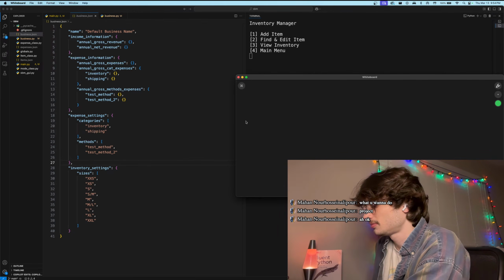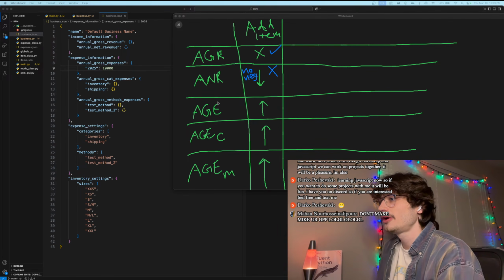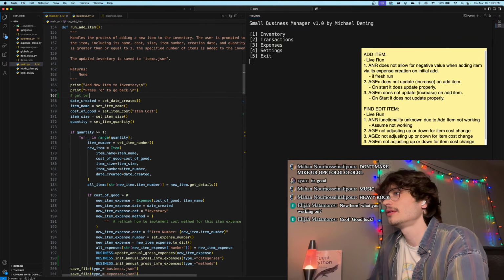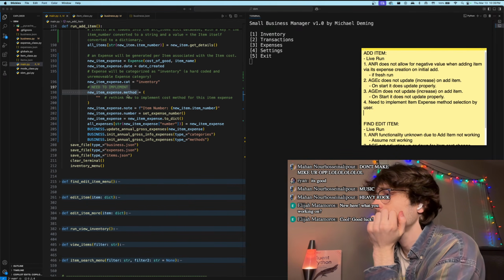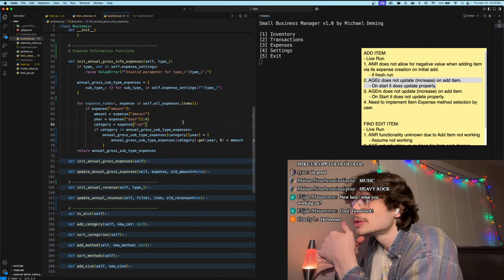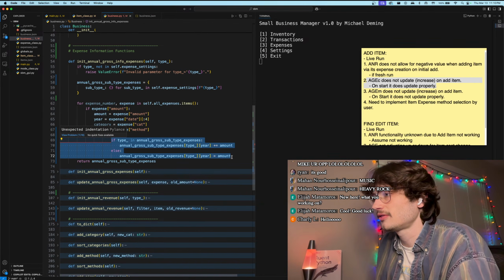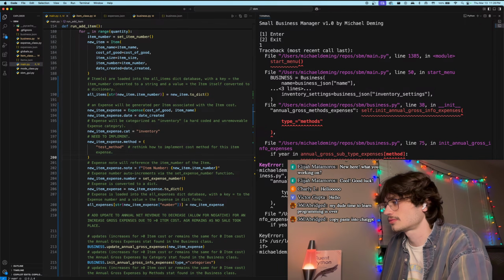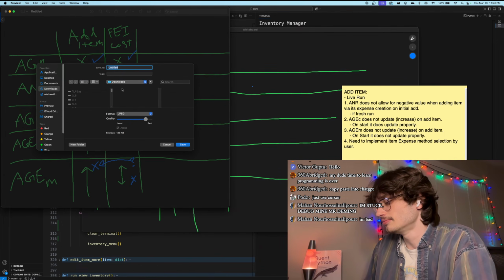Teaching Myself Python LIVE 🔴 | After Hours - Python Project | 03-13-2025